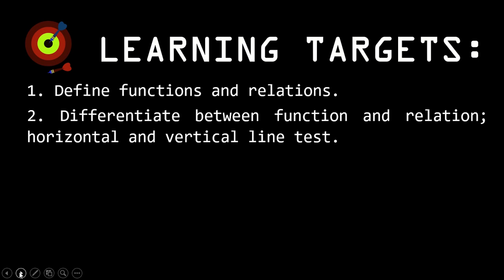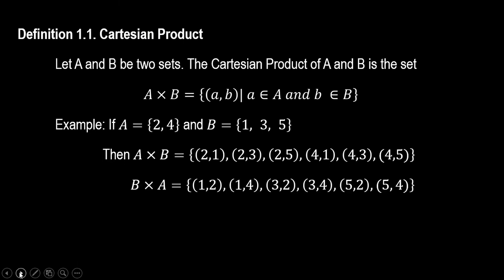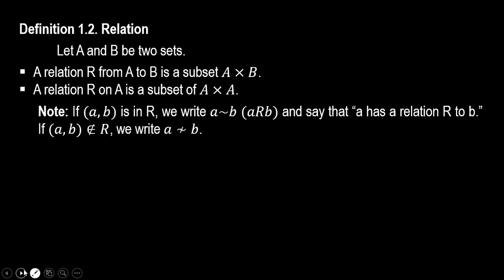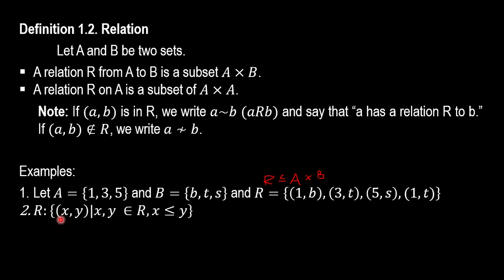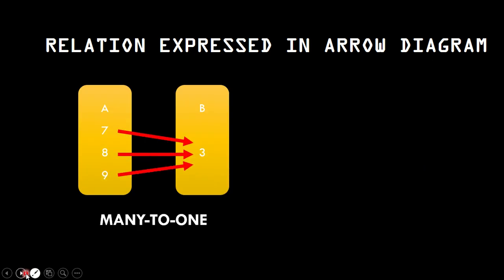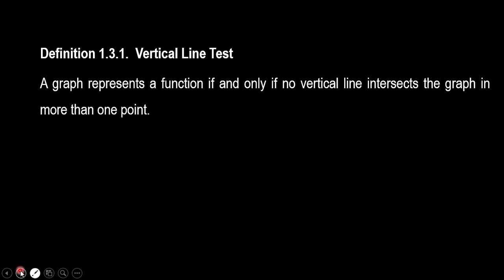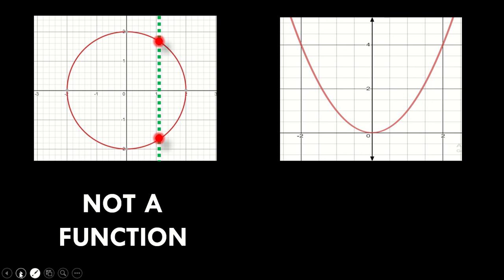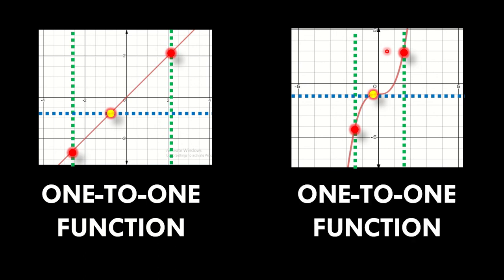MA 02 Introduction to Function (Relation and Function)